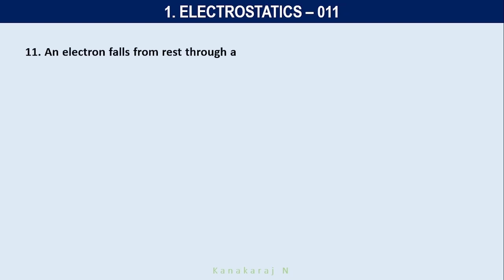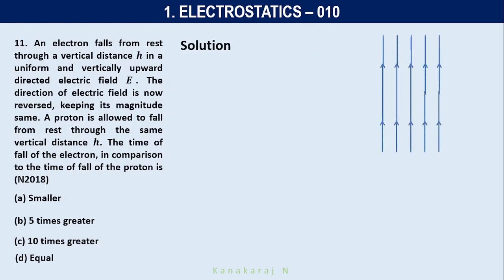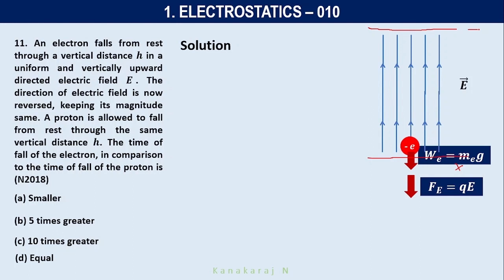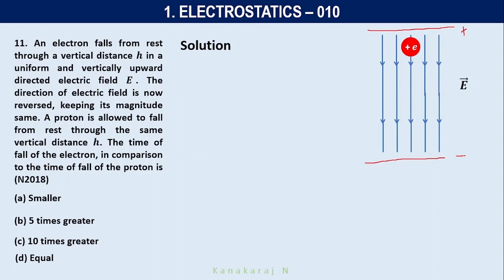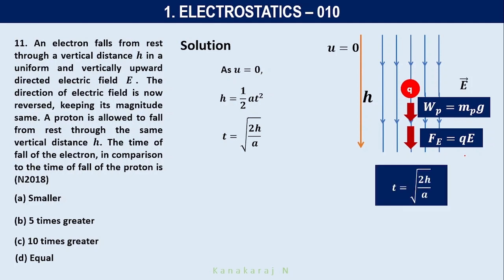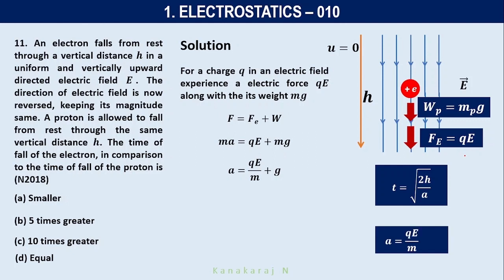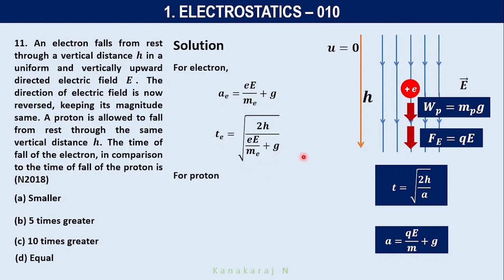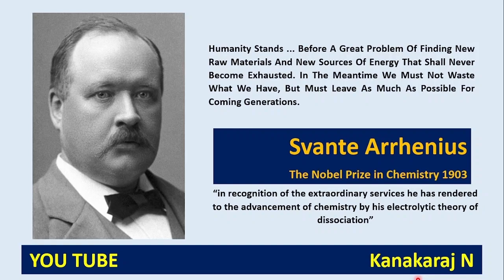1201011 An electron falls from rest through a vertical distance 𝒉 in a uniform and vertically upwar